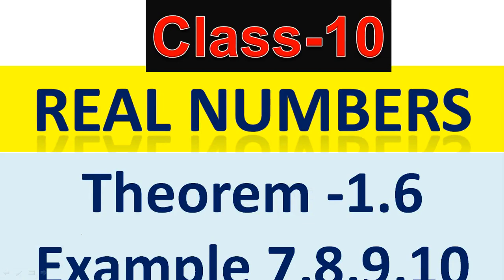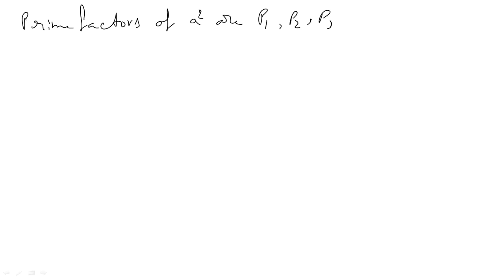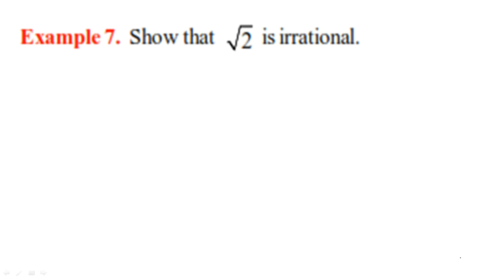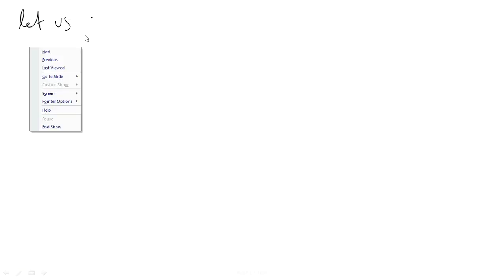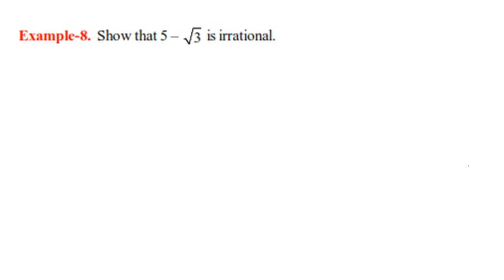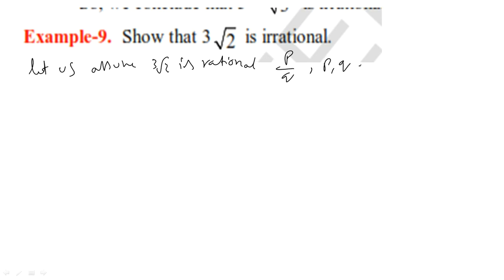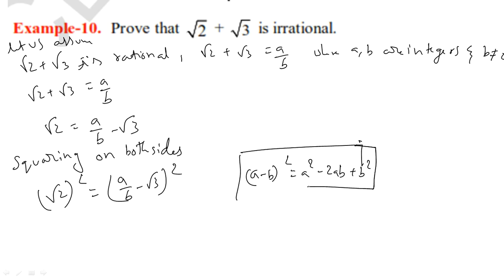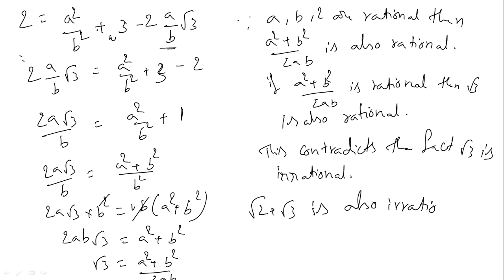Real Numbers Theorem-1.6 Examples:7, 8,9,10 TS||AP|| state board syllabus